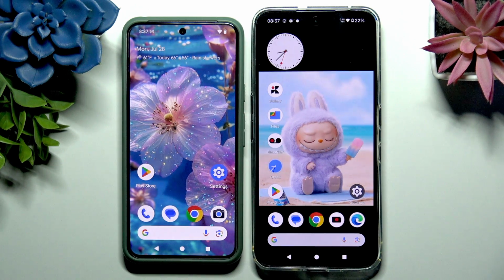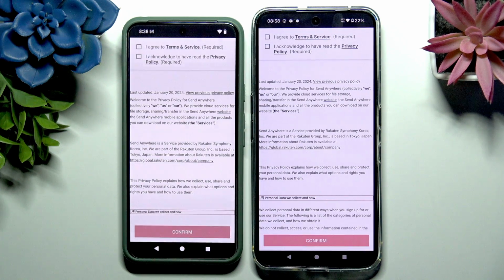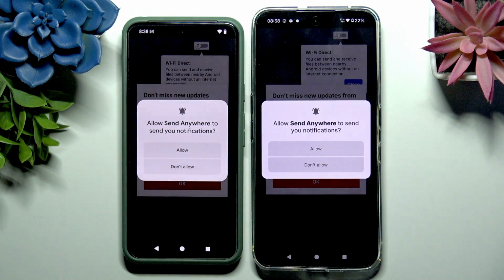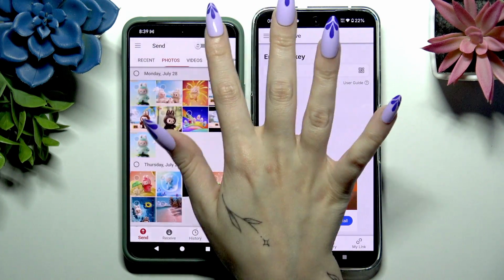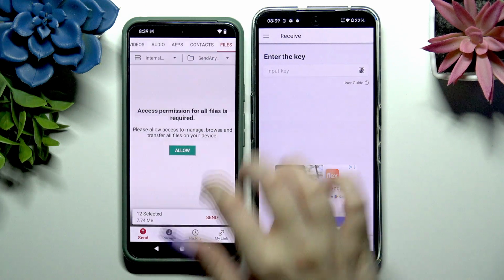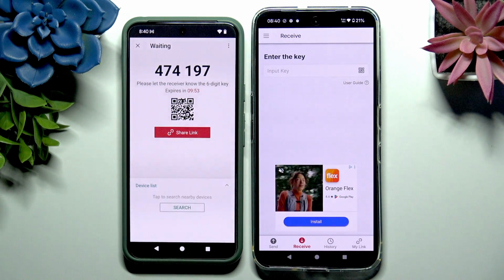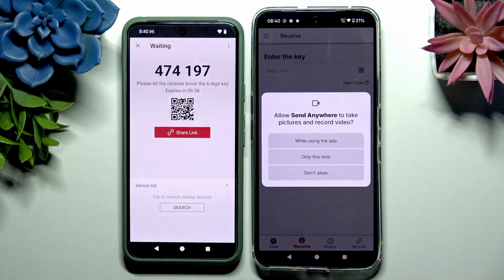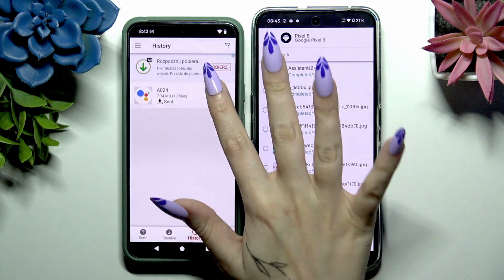NOTHING Phone (3) – How to Transfer Files from Android Using Send Anywhere App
Transferring files from your Android device to the NOTHING Phone (3) is quick and easy with the Send Anywhere app. In this video, we walk you through each step, from installing Send Anywhere on both devices to selecting files, granting permissions, and choosing your preferred transfer method. Whether you want to move photos, videos, contacts, or other files, this guide will help you send everything wirelessly and securely. Learn how to use QR code scanning or key input for a smooth file transfer experience between Android and NOTHING Phone (3).

How to transfer files from Android to NOTHING Phone (3) using Send Anywhere app?
How to send photos and videos from Android device to NOTHING Phone (3)?
How to use QR code to transfer files to NOTHING Phone (3) with Send Anywhere?

0:00 Introduction
0:08 Install Send Anywhere on both devices
0:18 Launch and set up the app
0:34 Grant permissions
1:02 Select files to send
1:14 Choose Send on Android and Receive on NOTHING Phone (3)
1:26 Pick transfer method (QR code or key input)
2:12 Complete the file transfer
2:21 Transfer confirmation and closing